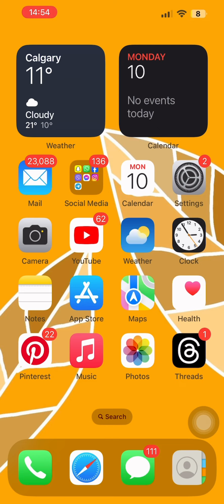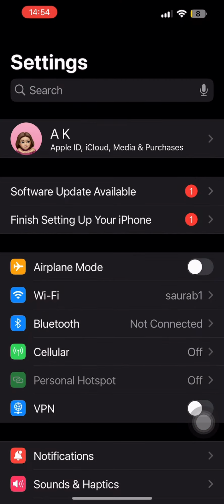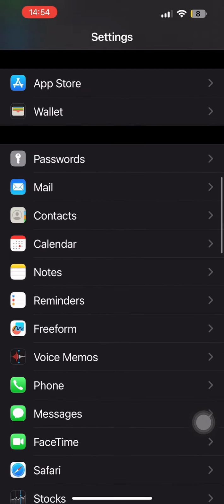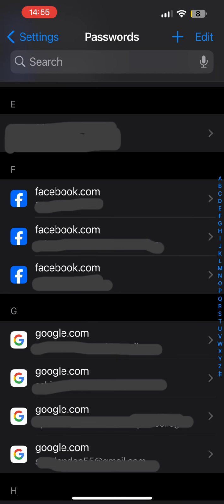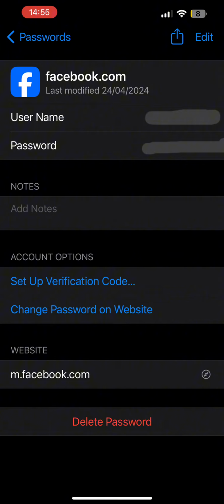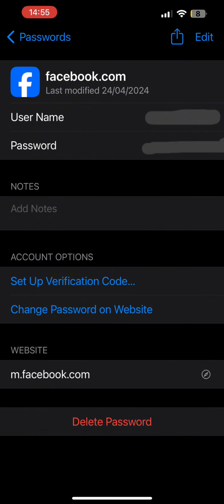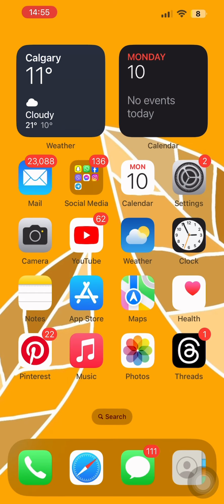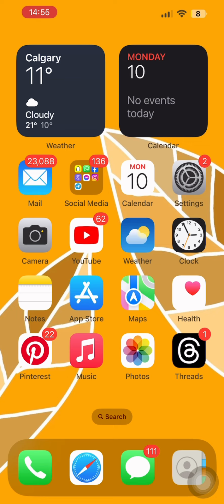How to Remove a Facebook ID from Your iPhone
In today's video, I'm going to show you how to remove a Facebook ID from your iPhone. If you need to delete a saved Facebook account for privacy or security reasons, this step-by-step guide will help you do it easily through your iPhone settings.

Follow these simple instructions to remove the saved Facebook ID from your device.

Steps to Remove a Facebook ID from Your iPhone:
Launch Settings

Navigate to Passwords

Scroll down and tap on "Passwords."
Enter Your iPhone's Passcode

Enter your iPhone's passcode to access the saved passwords.
Select the Facebook ID

Find and tap on your saved Facebook ID from the list.
Delete the Password

Tap on the option "Delete Password."
By following these steps, you will successfully remove the specific Facebook ID from your iPhone. The next time you wish to log in, you will need to enter your email address, password, and any other credentials, as the account will no longer be saved on your device.